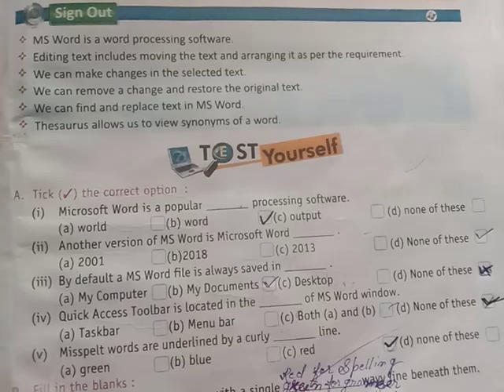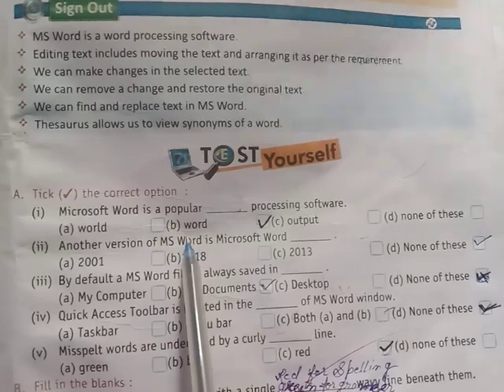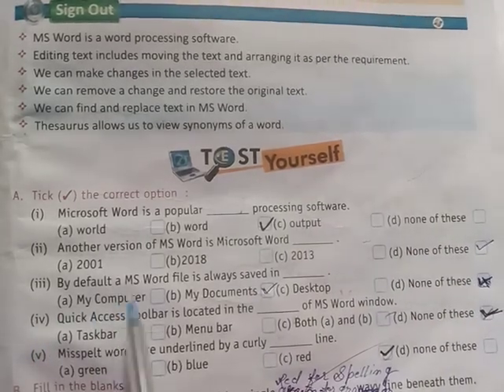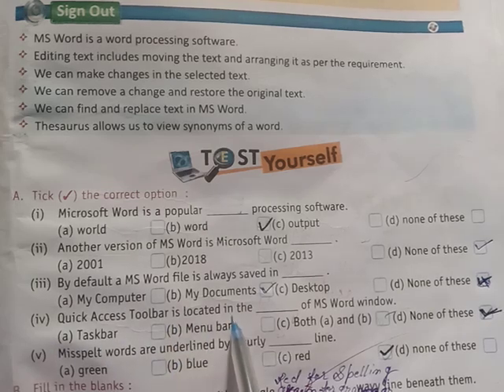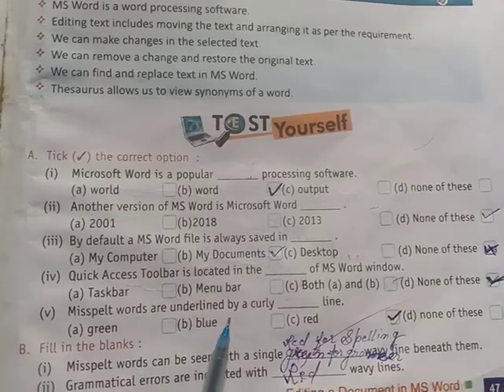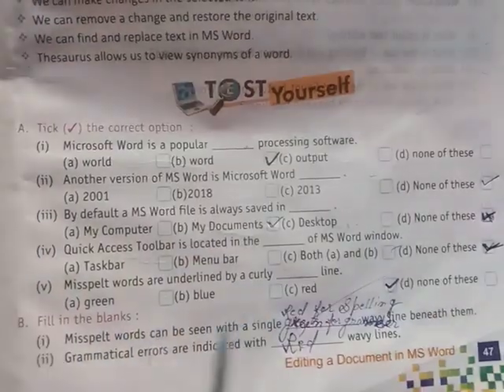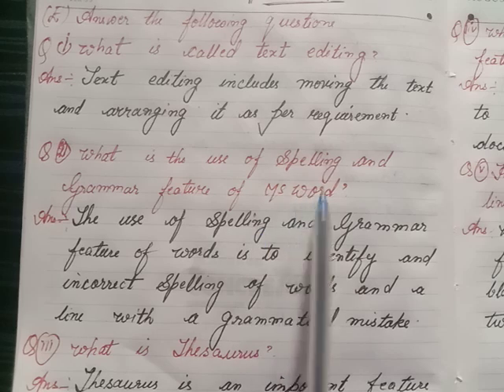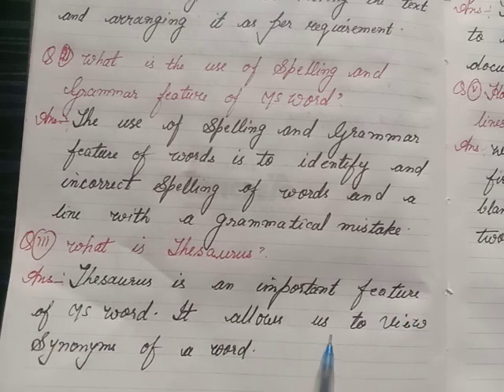Editing A Documents in MS Word ch.5 class.4 Questions/Answers | Easy Computer Basic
Dear Student with English
Easy Computer Basic
editing a document in photoshop
edit a document in ms word
editing a pdf document in adobe
acrobat pro
editing a pdf document in word
reader
edit document in pdf
edit document in adobe
photoshop
editing documents in mobile
edit document in ms word
edit document in photoshop 7.0
editing a document class 9th
question answer
how can i edit a document on my K
phone
edit a document on iphone
edit a document in document
editing a pdf document
acrobat pro
editing a scanned document
Editing a document in ms word class 4 ch.5 Solved All Questions Answers
Editing a document in ms word  ch.5 class 4 Solved All Questions Answers
Editing a document in ms word  ch.5 class 4 Solved All Questions Answers Easy Computer Basic